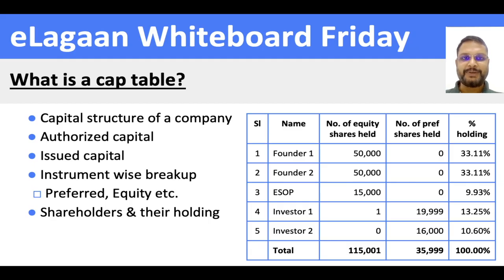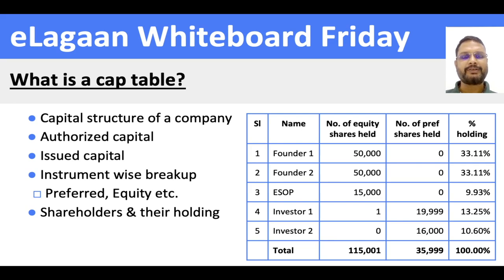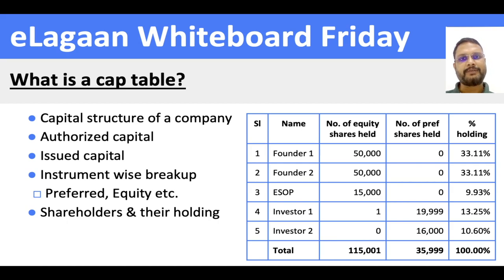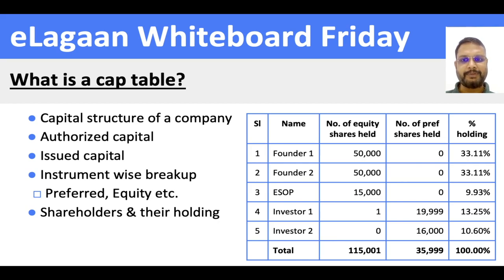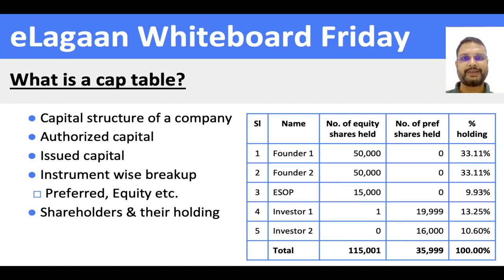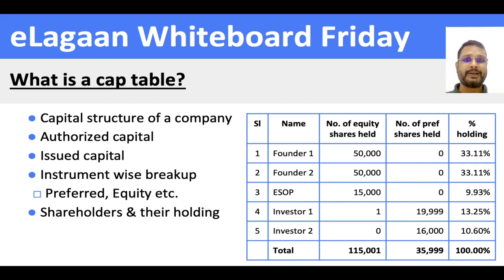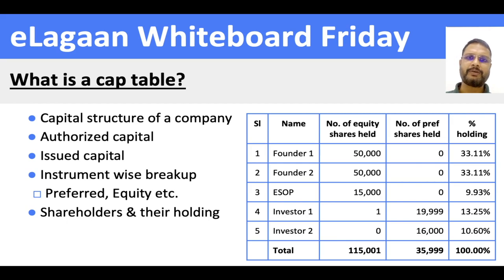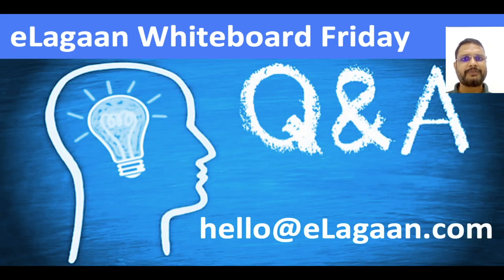What is a cap table? [Whiteboard Friday]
The current capital structure of the startup is called a cap table. It contains details of various stakeholders and their holdings alongwith the type of instrument they hold.

It gives a clear and crisp picture of all investments made in the startup from date of incorporation till date. An authoritative piece of information that is referenced during a fund raising exercise.

The current episode of eLagaan Whiteboard Friday helps to explain the concept of cap table and how you can go about preparing one for your startup with ease.